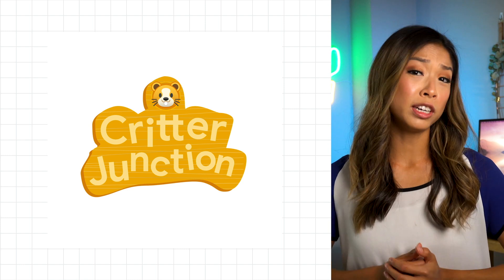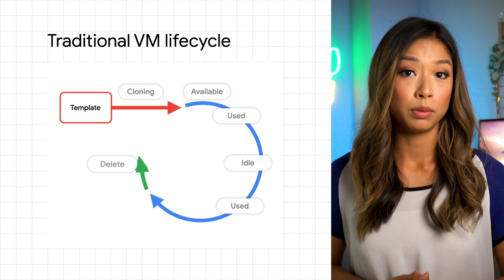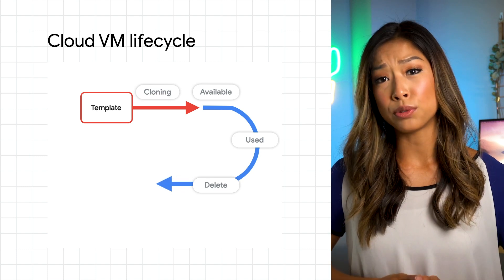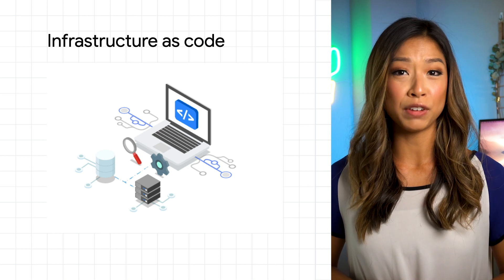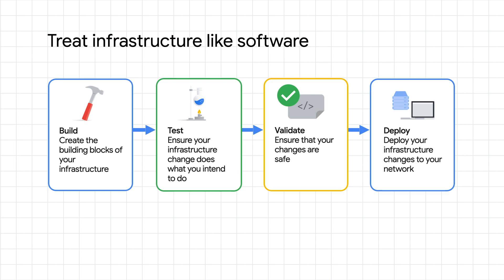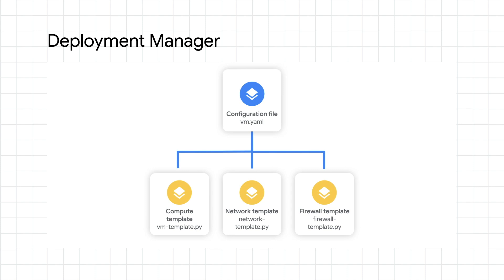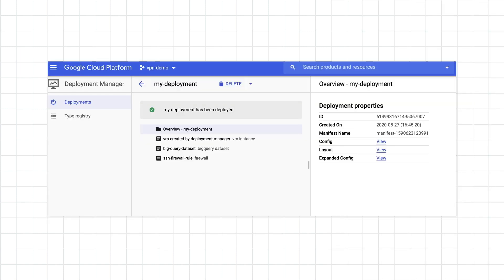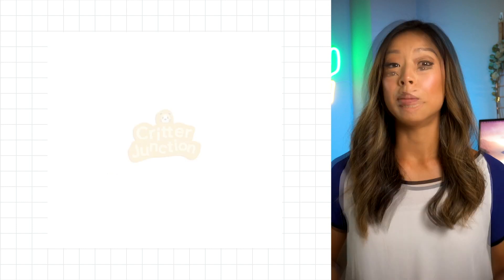Infrastructure as code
Provisioning compute resources has traditionally been hard to manage, not scalable, and prone to error, so what other techniques can you use to make sure you’re ready to meet demand? In this episode of Season of Scale, Stephanie Wong explains why you should adopt an Infrastructure as code (IaC) strategy, so you can automate the creation of your cloud resources, create templates, and store config files with the help of tools like Google Cloud Deployment Manager.  Watch to learn how you can automate infrastructure provisioning!

Product: Google Cloud Deployment Manager;  fullname: Stephanie Wong;